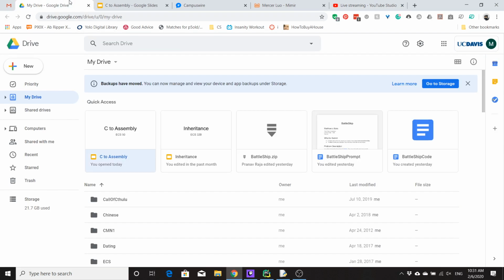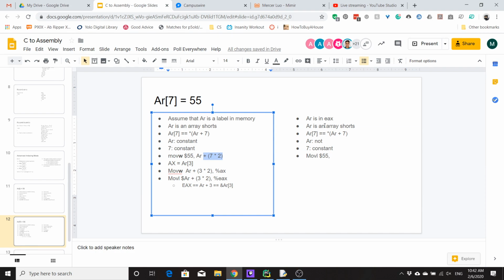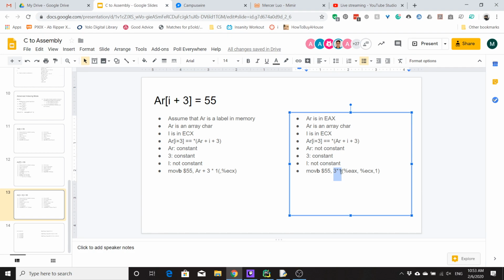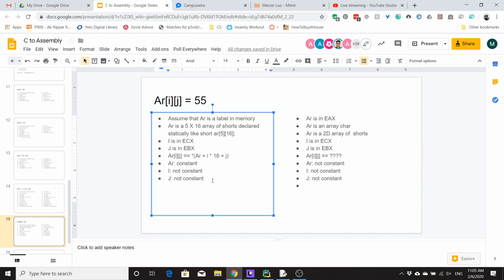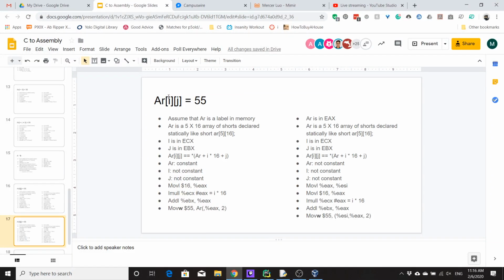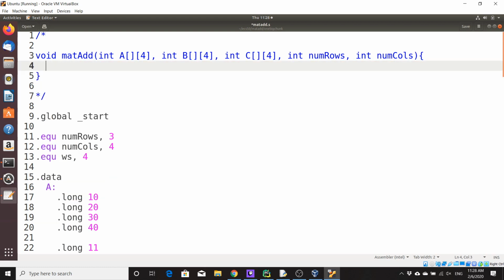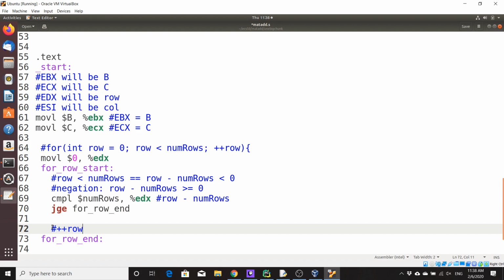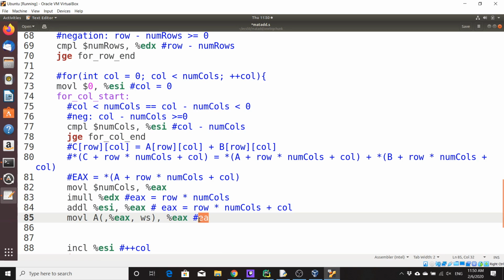ECS 50 - Lecture 2/6